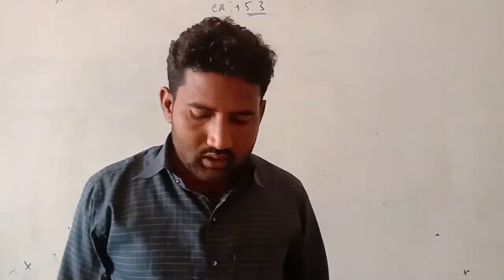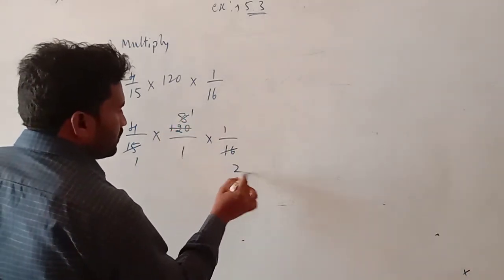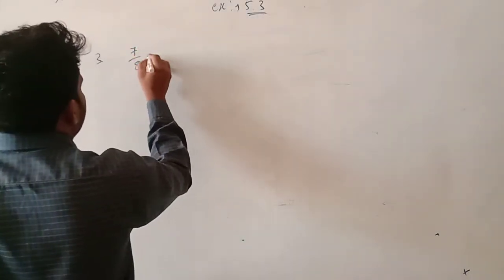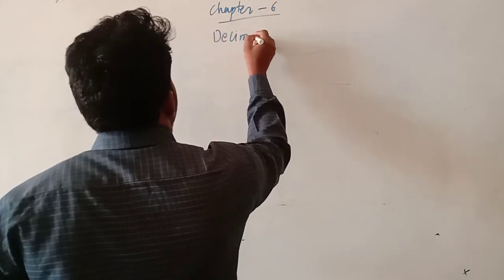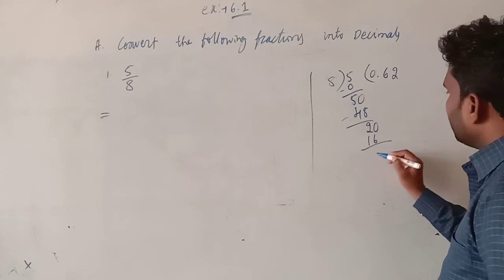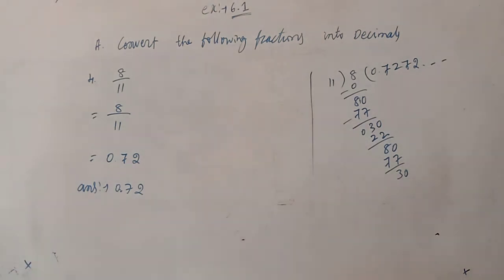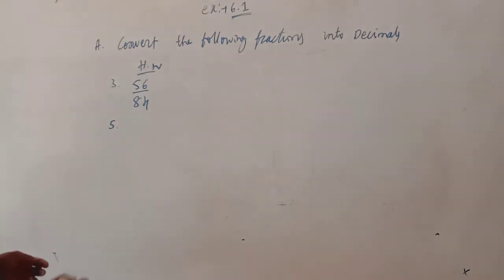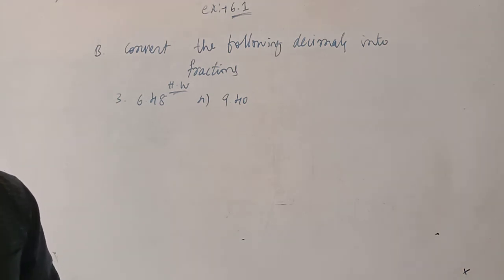5th std maths ex 5 3